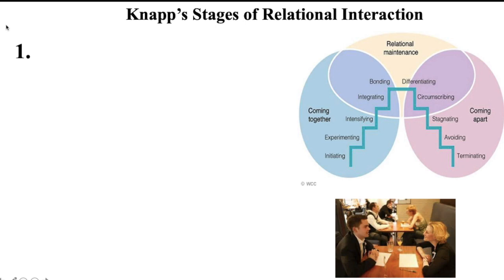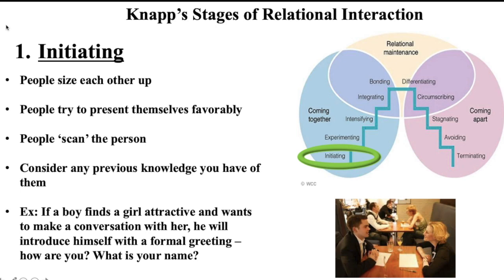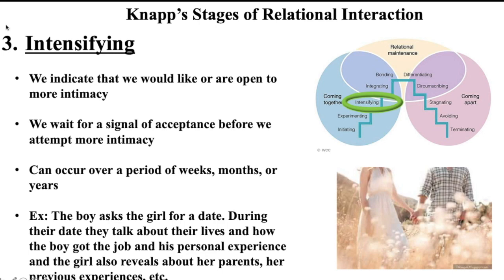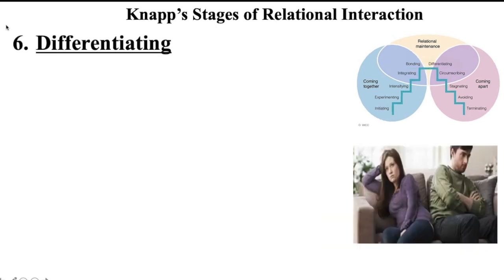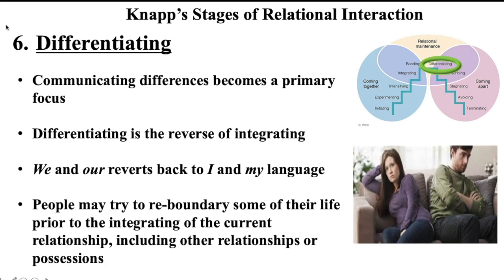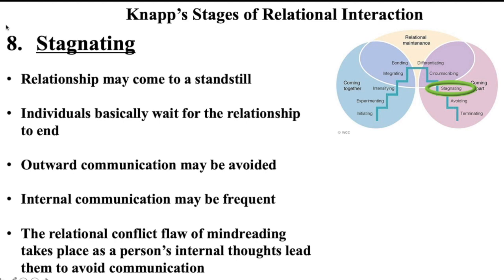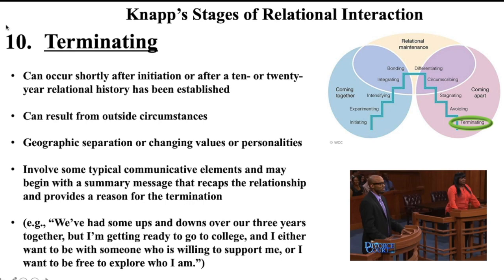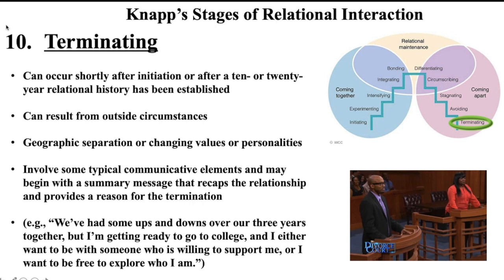Knapps Stages of Relational Development